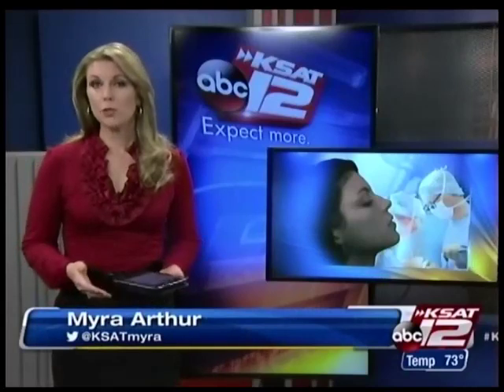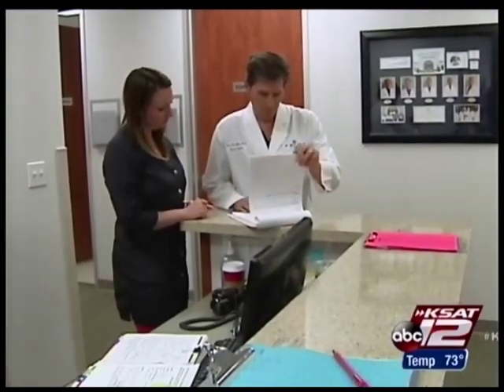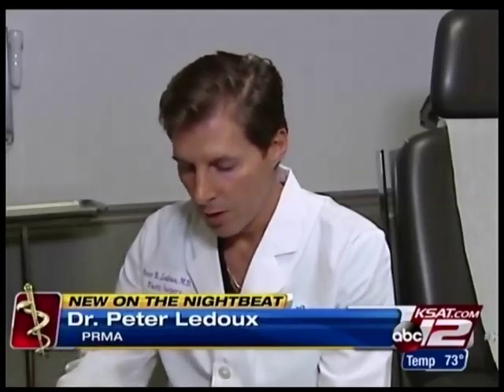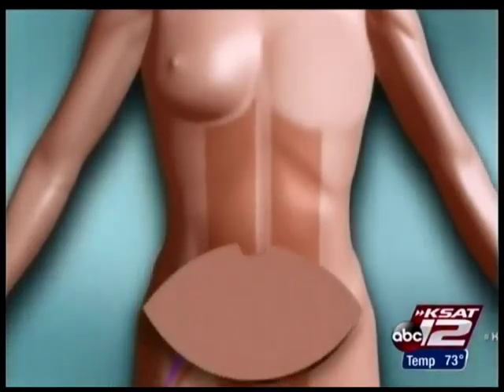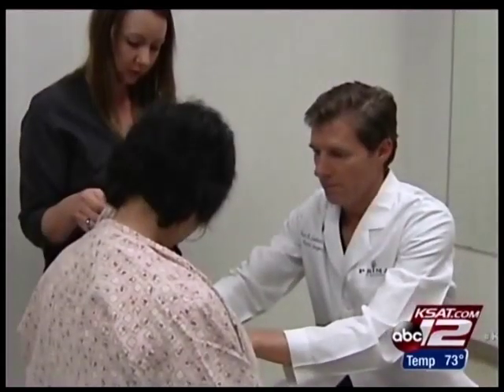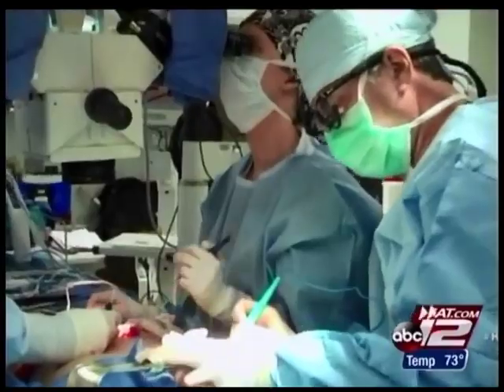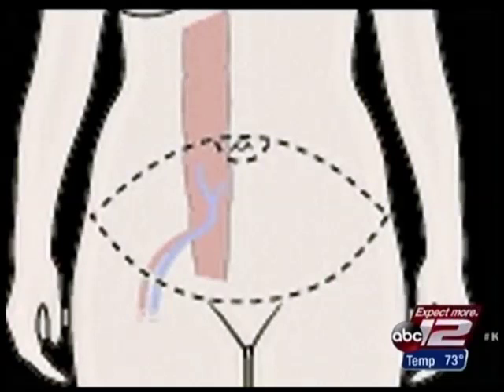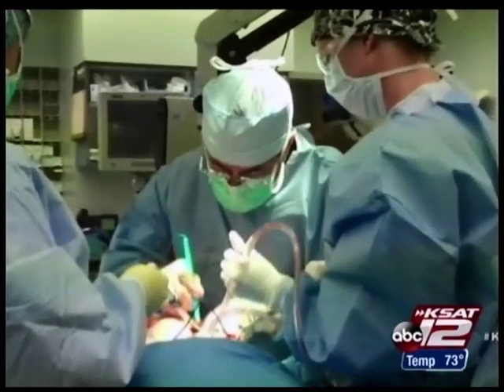Research by PRMA Surgeons Decreases DIEP Flap Complications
A new study conducted at PRMA and published in Plastic & Reconstructive Surgery Global Open, finds that the use of a second vein during DIEP flap surgery can significantly reduce the risk of complications like flap loss and fat necrosis: